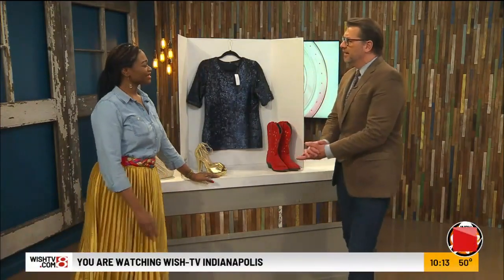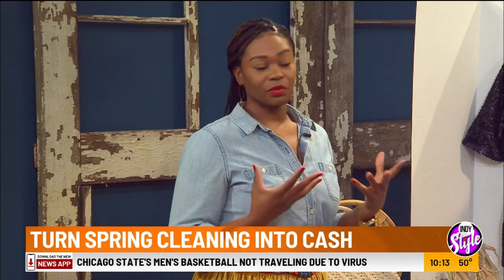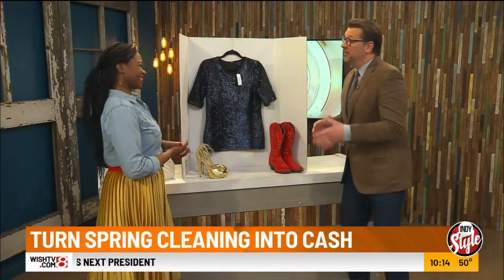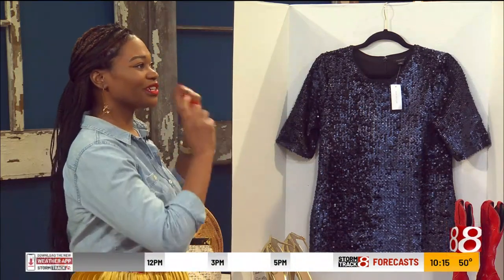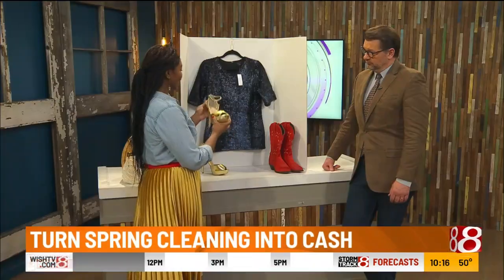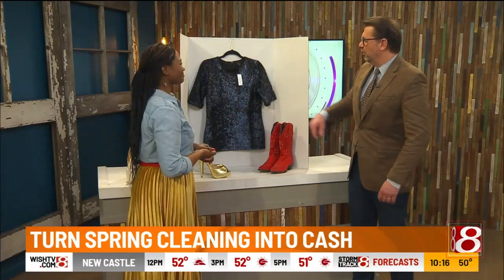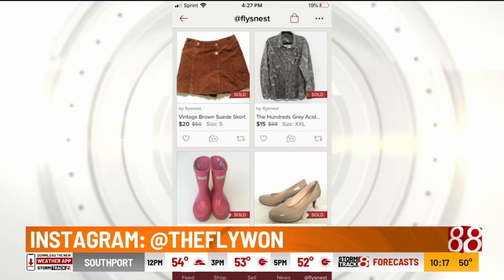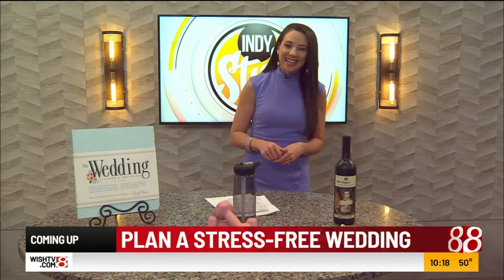2020 03 04 Indy Style 2